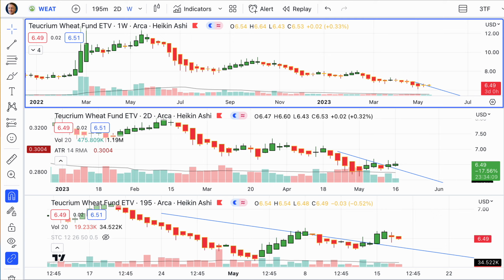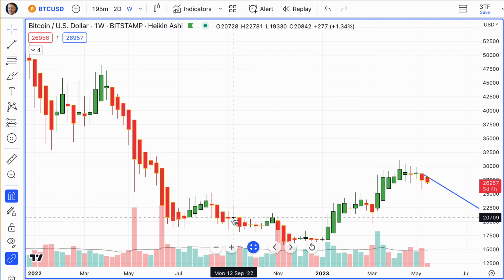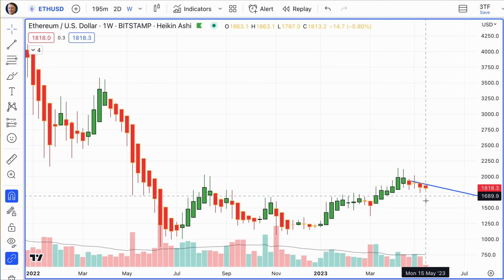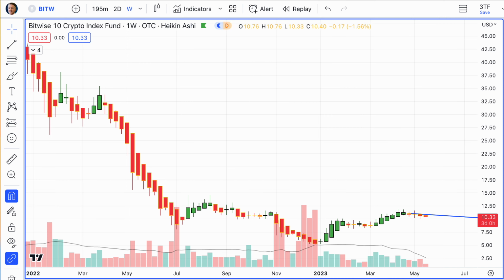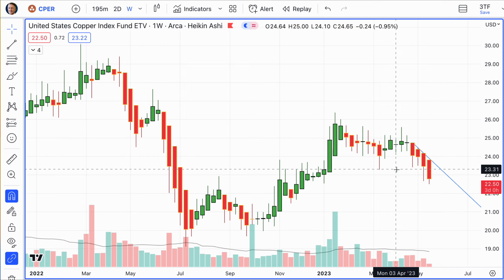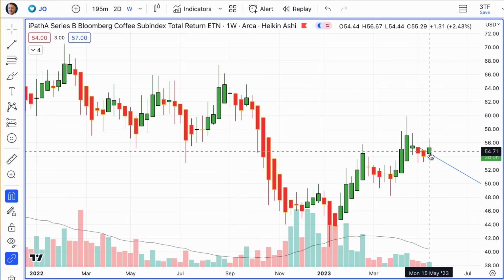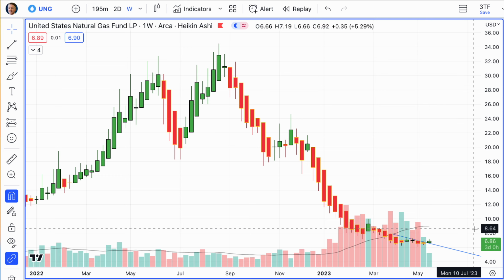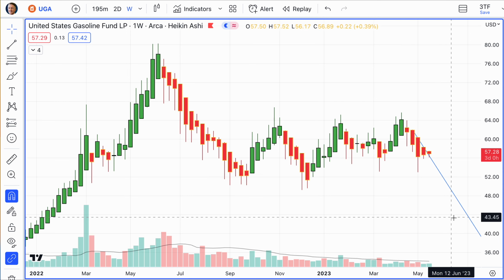Charting Cryptos & Commodities, 05/16/23